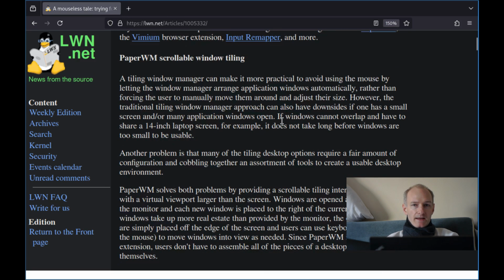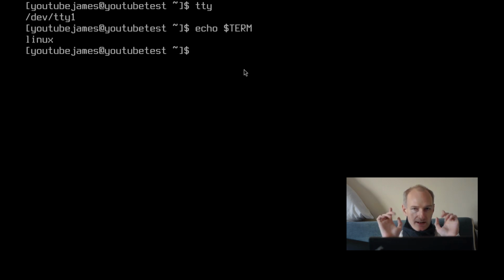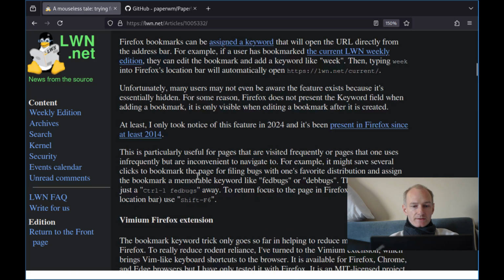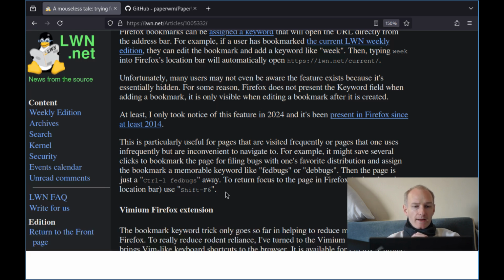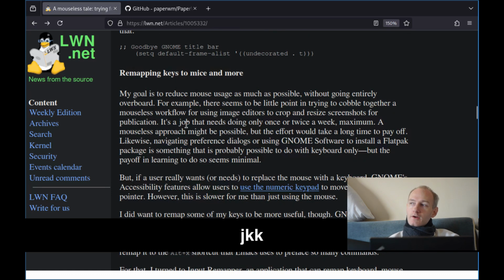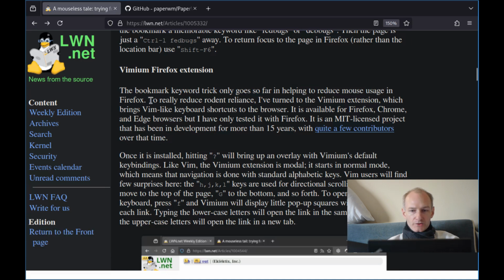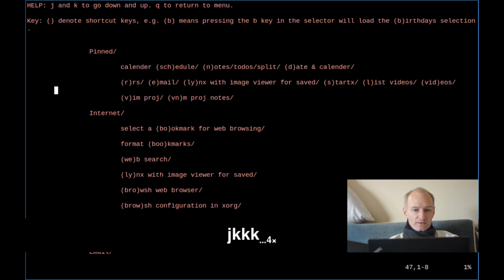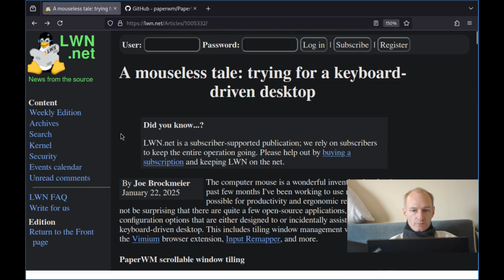A MOUSELESS Linux Desktop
A recent article about having a mouseless desktop piqued my interest as this is my ideal; however, this article ignores a key problem, and my solution is arguably better.

BTC:
bc1q5sm5p2y7symrg724qudx72u7hf737plxyftf5n